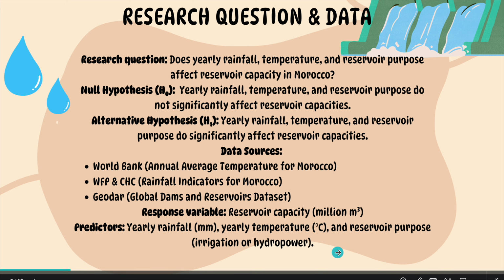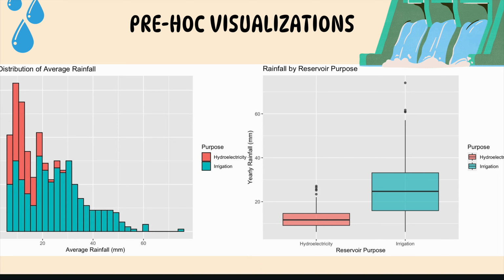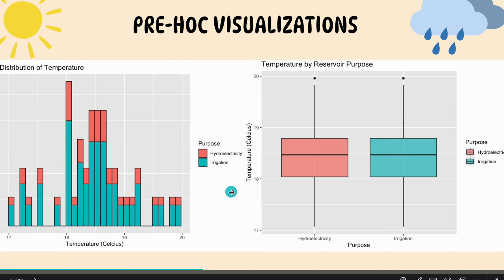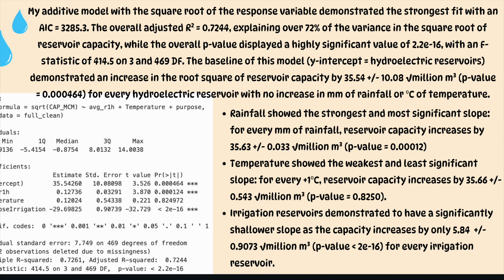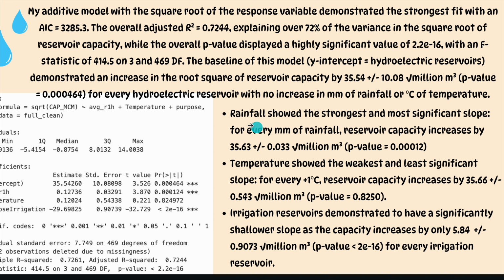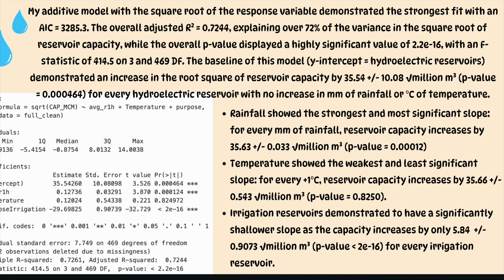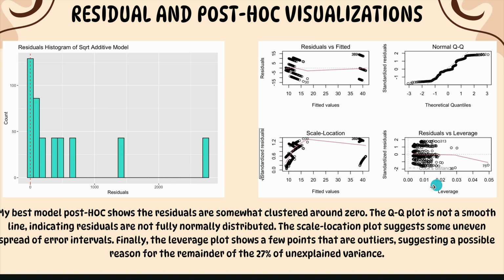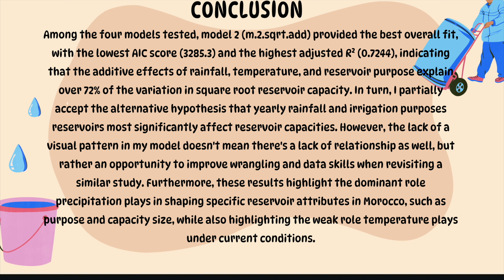Saousane Bejjaji - ENVS 343 FINAL 2025/05/04